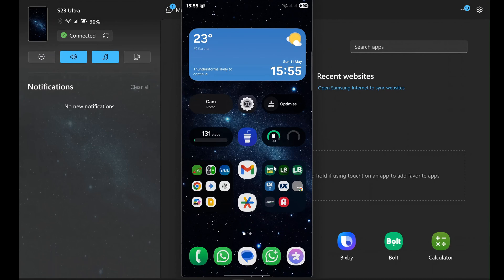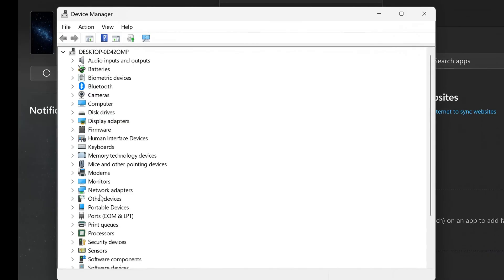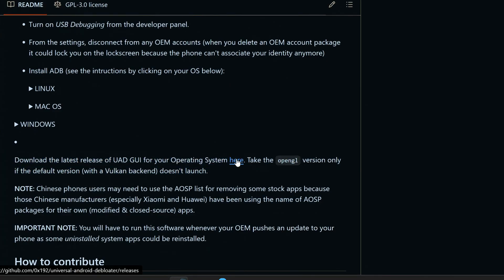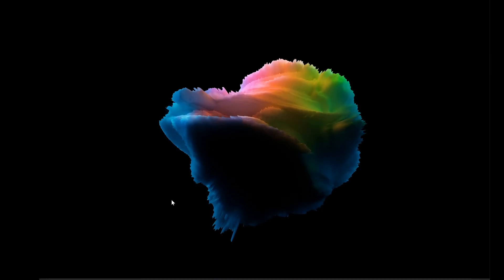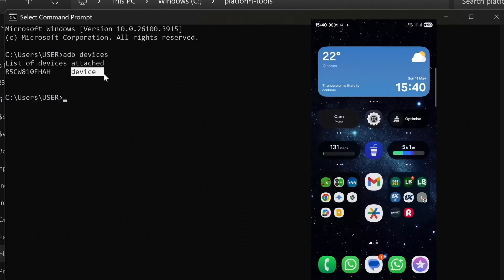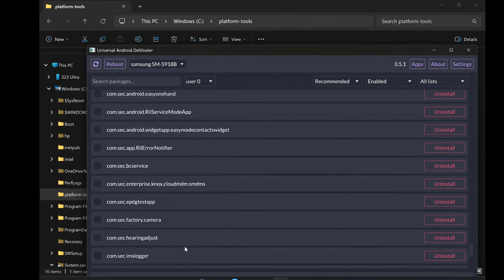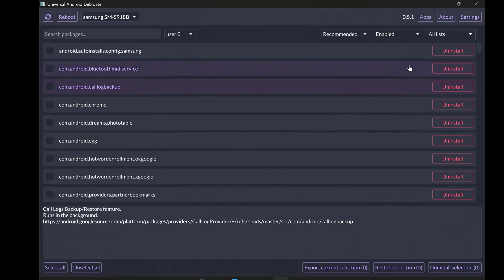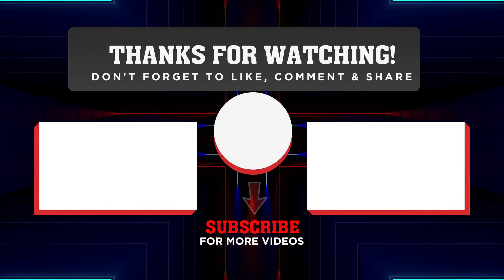This Secret Android Tool Removes All Bloatware! (No Root Needed)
Tired of unwanted apps slowing down your Android phone and wasting storage? Discover the Universal Android Debloater, the powerful yet easy-to-use tool I use to remove bloatware on almost any Android device without needing root access! Learn how to download, install, and use this amazing utility on Windows, macOS, or Linux to reclaim storage, boost performance, and enjoy a cleaner Android experience. Say goodbye to lag and hello to a faster phone!